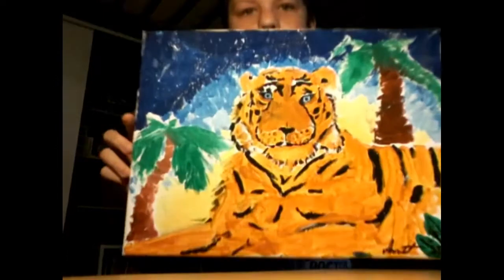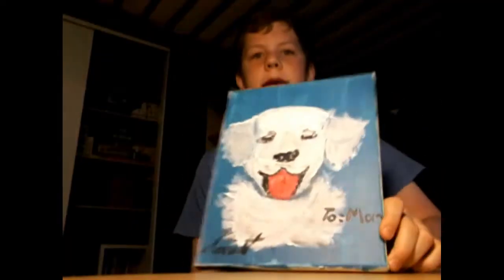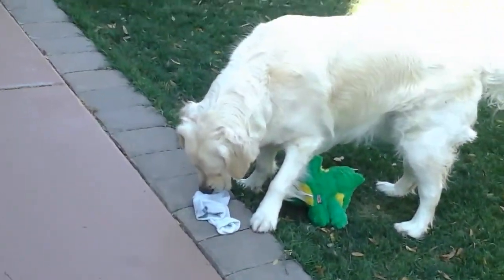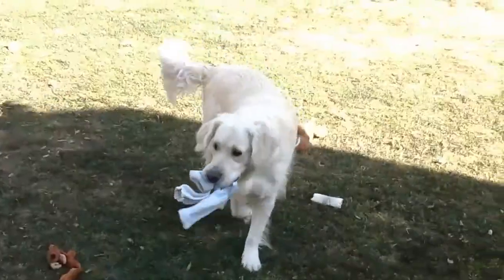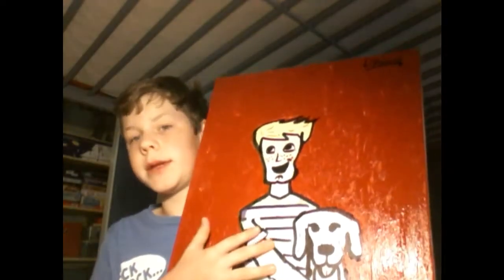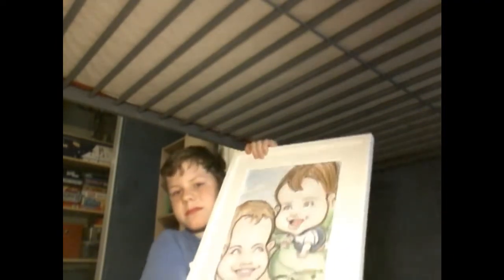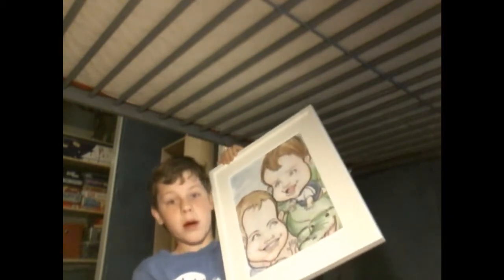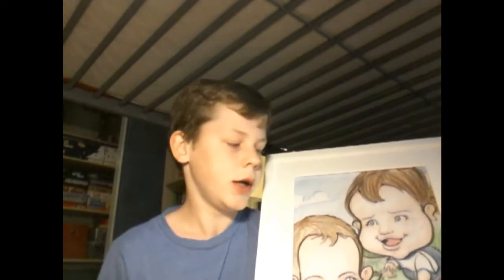Crazy dog and painting Showcase with dirty socks